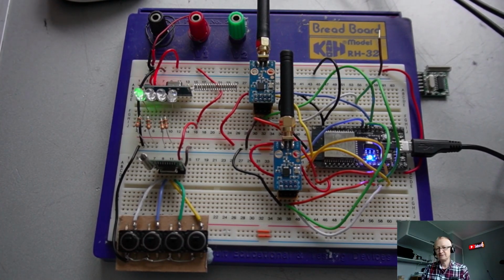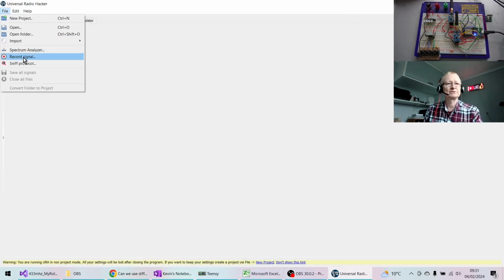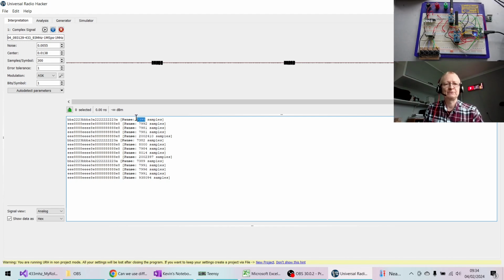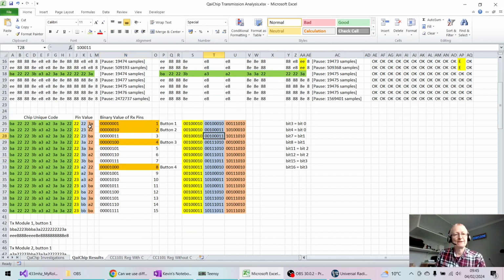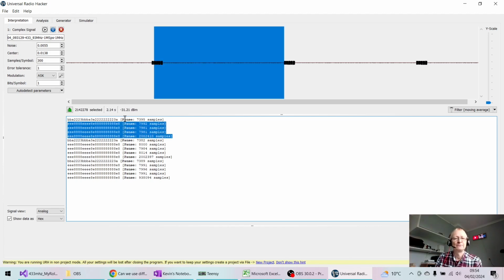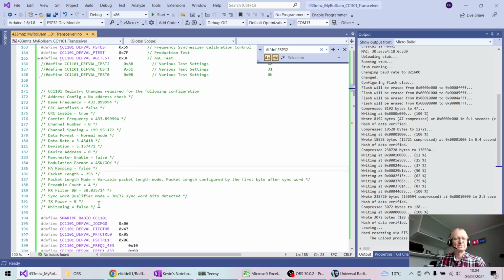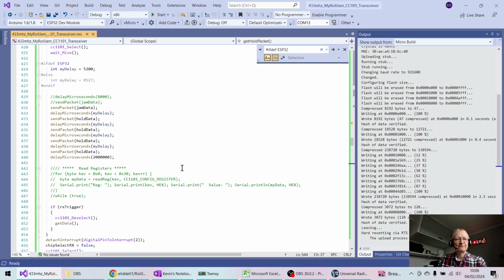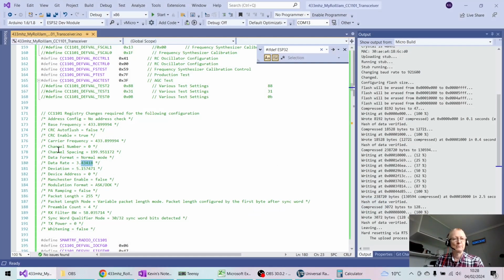QiaChip Signal Decoding - 433Mhz You can't hack this !!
In this video we decode / reverse engineer the QiaChip signals in some detail and review what would be necessary to create a successful rollJam attack on my project.
My Project is open source and the code available in my GitHub account, feel free to use it and check back to see further updates coming soon.
It is very much a developing project, please submit any ideas / like to have's on the GitHub project issue tab.

Chapters:
00:00 - Introduction
00:35 - Cicuit on the BreadBoard
01:25 - Discuss the jamming abilities of this circuit
02:35 - Recording the signal using Universal Radio Hacker
08:40 - Deep dive the QiaChip Signal Protocol
12:23 - How QiaChip natively defend against some RollJam attack devices
13:33 - Designing a RollJam device that could potentially be successful against my project.
14:49 - Take a look at the program I used to send a successful signal to a QiaChip Rx
18:30 - Calculating the timing for the signal, pauses and signal baud rates
21:20 - Close out.

QiaChip 433MHz Tx/Rx Sets